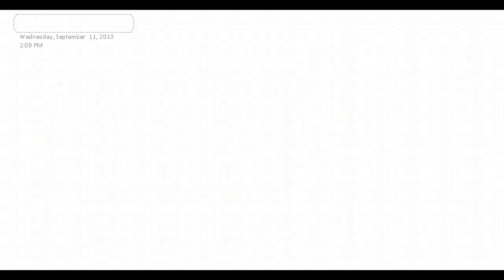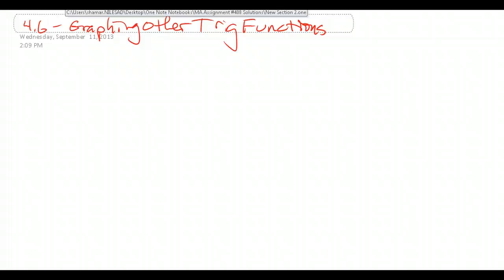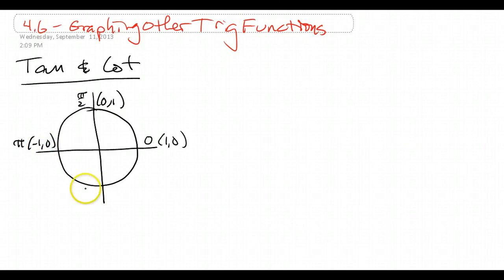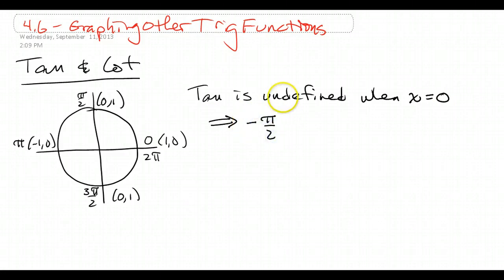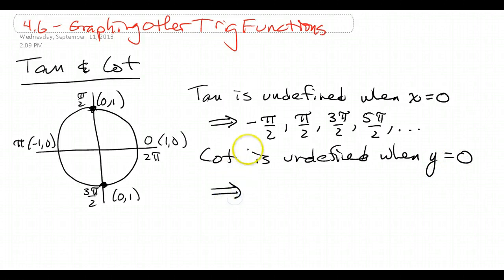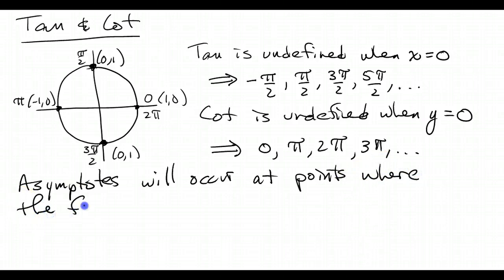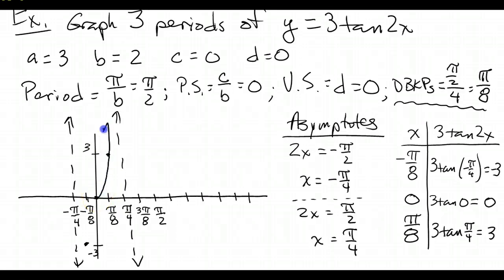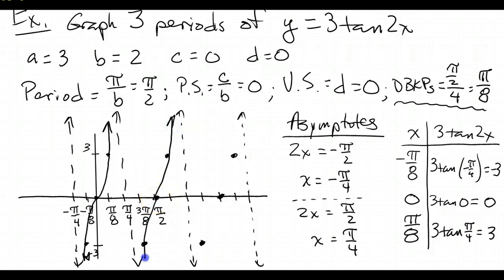Math Analysis Section 4.6 video #1